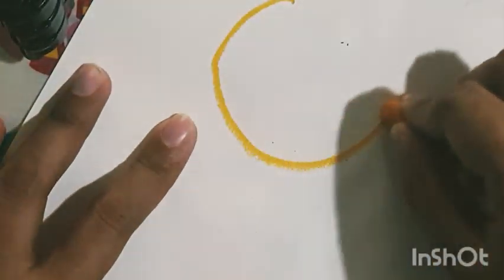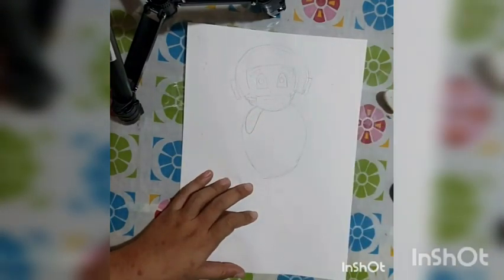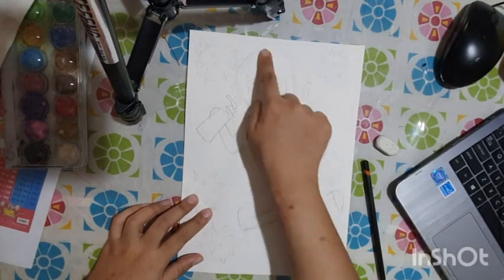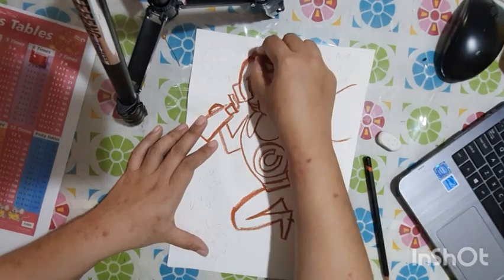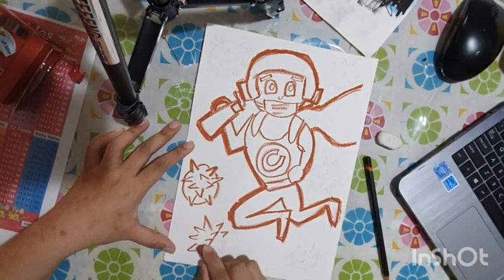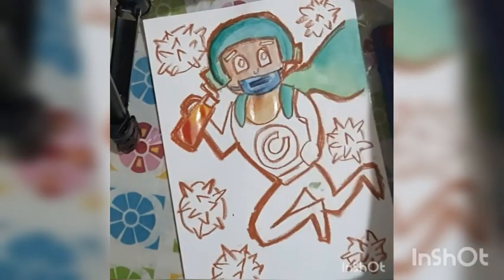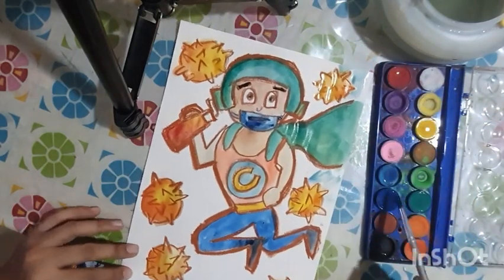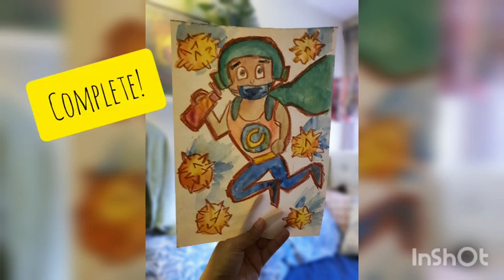Lets create a superhero/heroin using wax resist painting